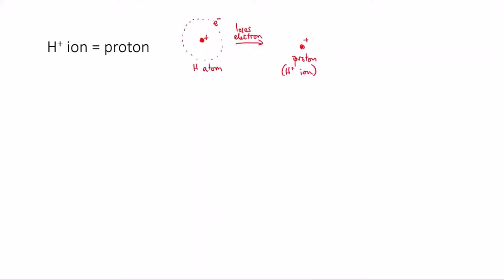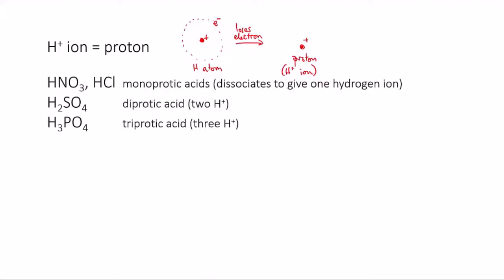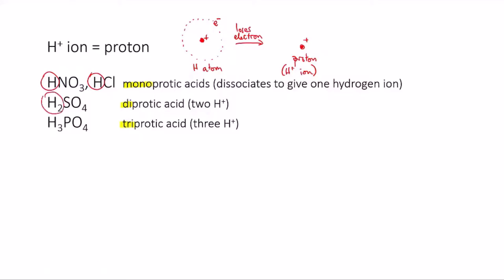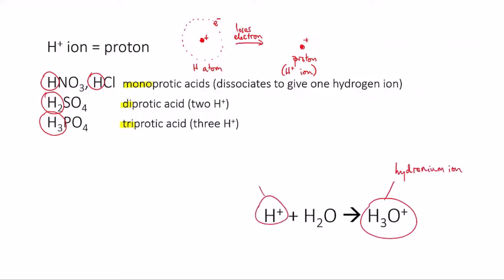Hydronium ions | Solutions & acidity | meriSTEM